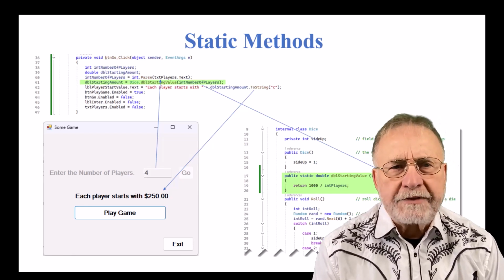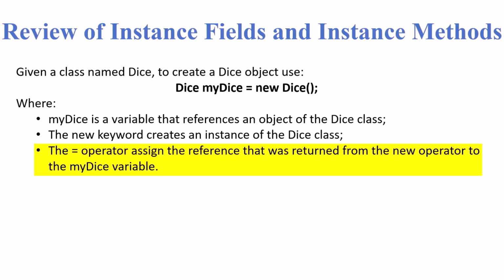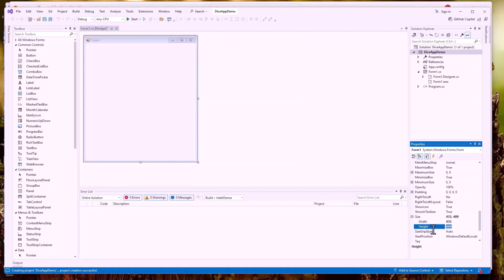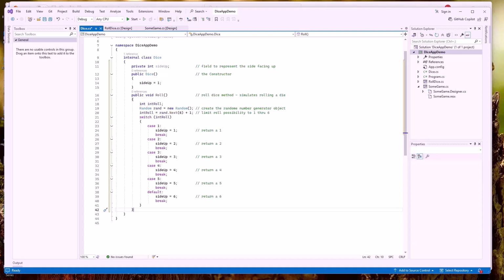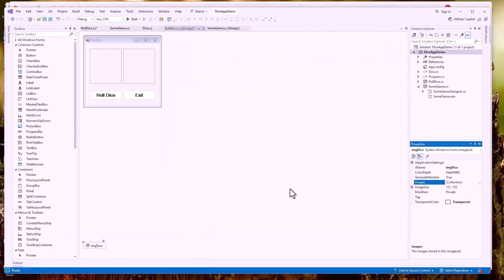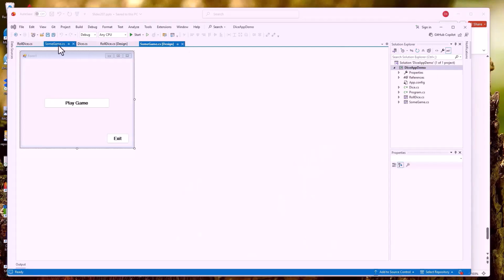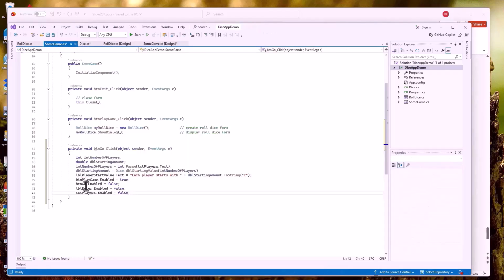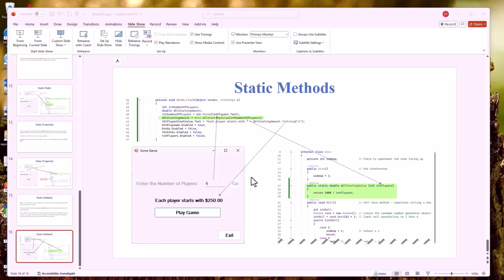Static Class Members - Methods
Static Methods are convenient for many tasks because they can be called directly from the class as they are needed.  They are frequently used in utility classes that perform operations on data but have no need to collect and store data.  In this video we again use the game playing dice roll app but with a difference.  The static method will accept the number of players playing the game and divide that number into a fixed dollar amount.  Each player will then be given a specific amount of cash at the beginning of the game.

This class can be used in any game and provides the dice roll function and a specific dollar amount for each player.